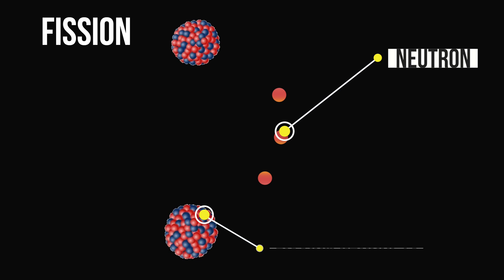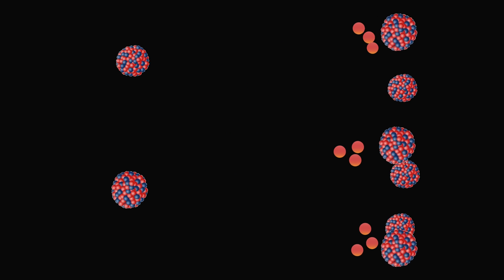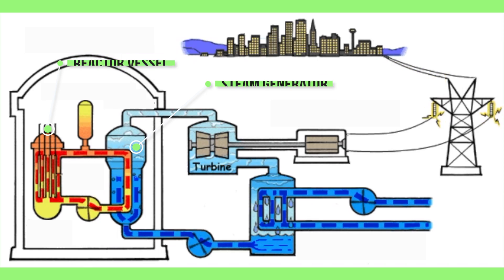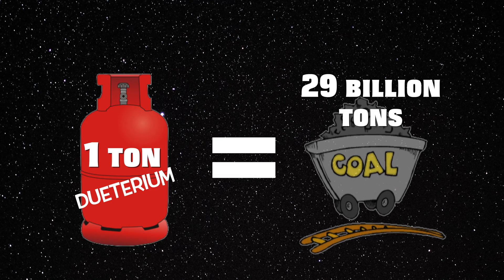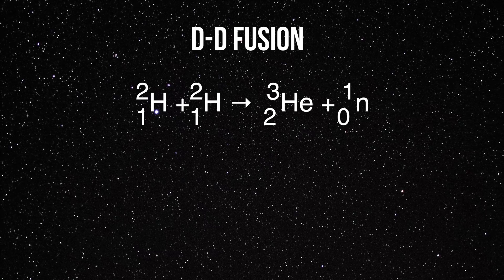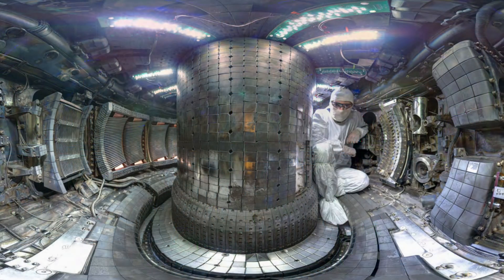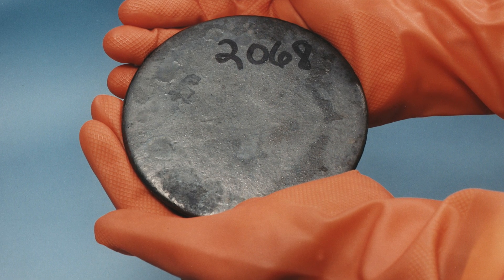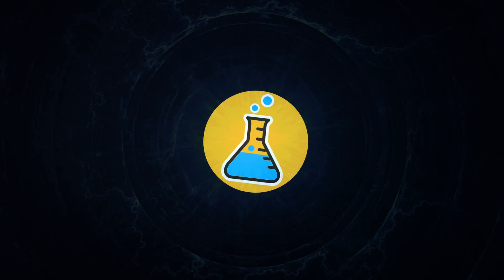FISSION vs. FUSION! Which is better?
Fission or Fusion, which is better? In this video, we will explore fission and fusion, two physical processes that produce massive amounts of energy from atoms.